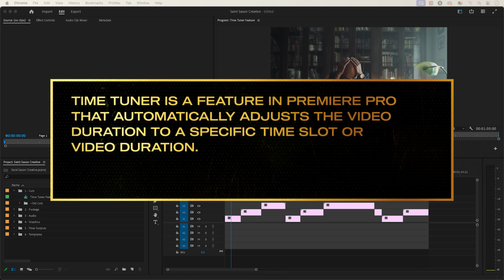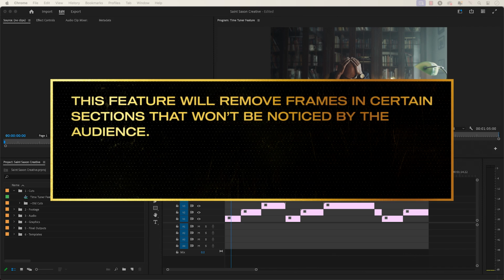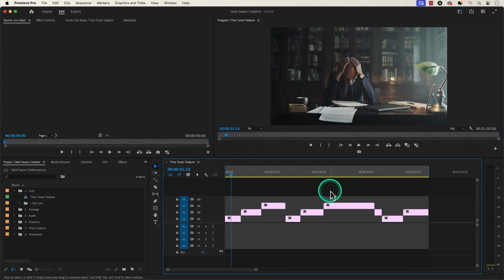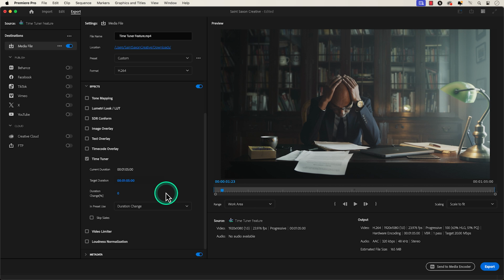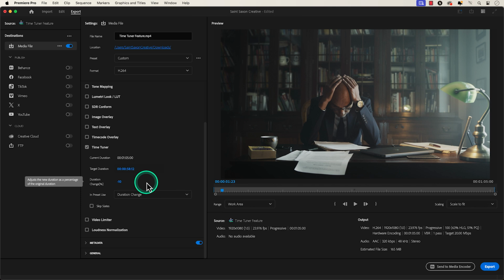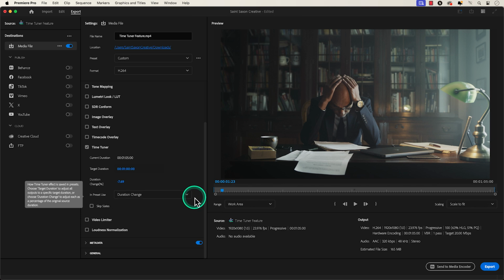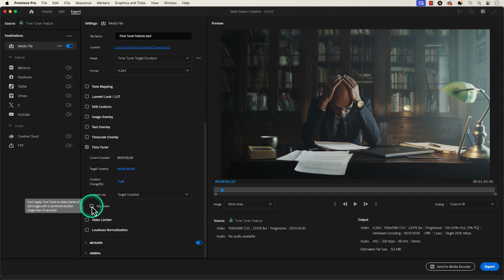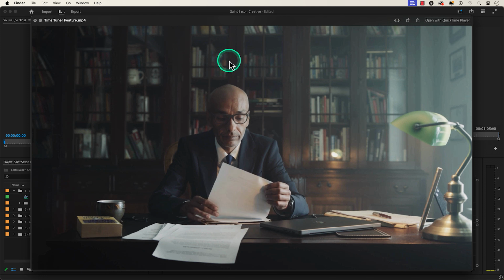How to Use the Time Tuner Feature in Premiere Pro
Unlock the secrets of time manipulation in Adobe Premiere Pro with our comprehensive tutorial, "Master Time Manipulation in Premiere Pro - Unlock the Time Tuner"! In this video, we delve into the powerful Time Tuner feature.